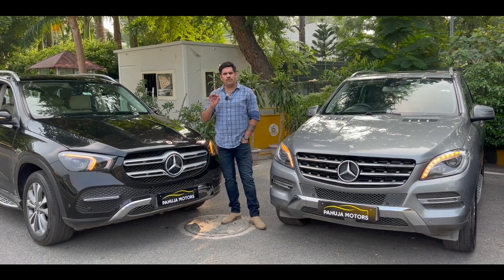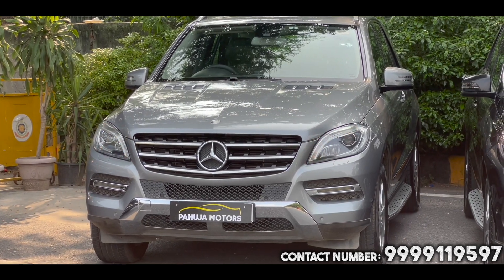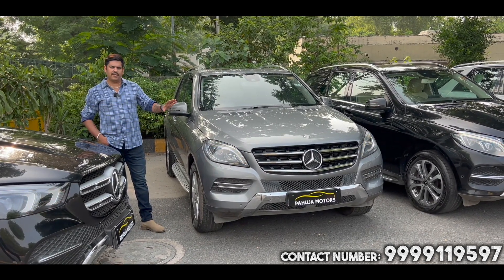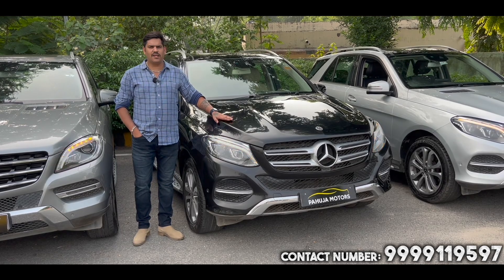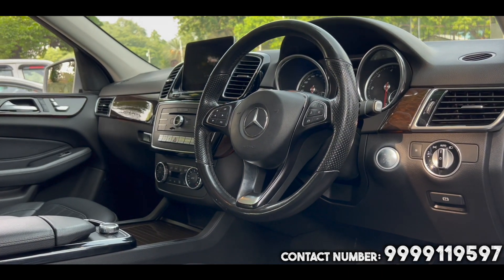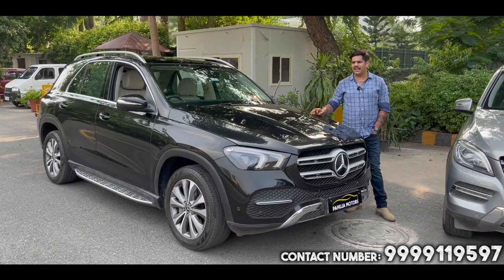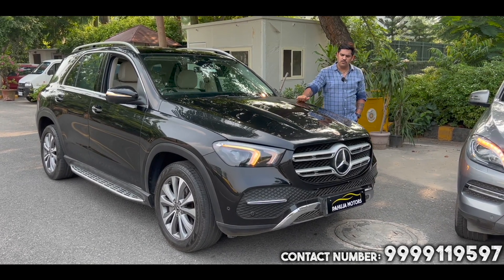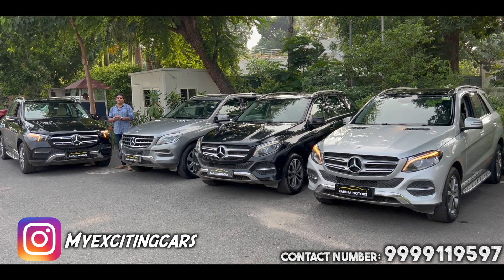MERCEDES BENZ SUVS FOR SALE ( GLE 300D, ML 250 , RJ NUMBER GLE 250D, GLE 250D ) PAN INDIA FINANCE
Hello Guyyys
              New Vlog is Out just enjoy the vlog
                               THANKS
                      MY EXCITING VLOGS

Pahuja Motors

 1693, Arya Samaj Rd, Opposite Sat Bharawan School, Block 27F, Nai Walan, Karol Bagh, New Delhi, Delhi 110005